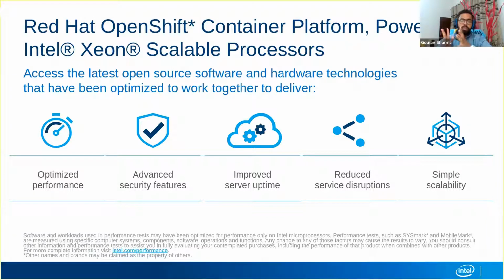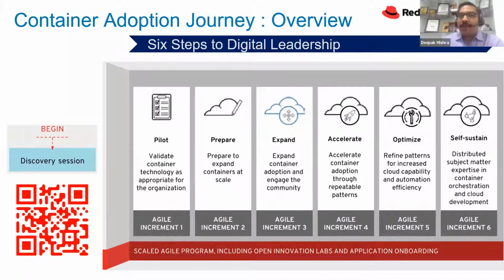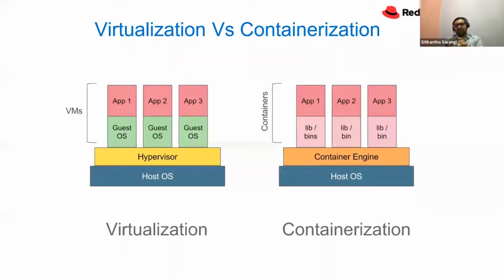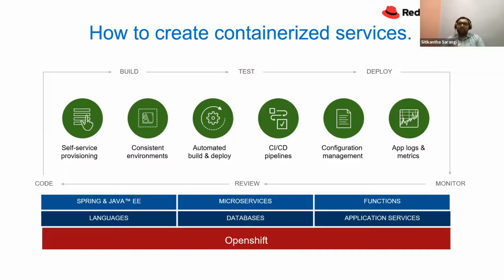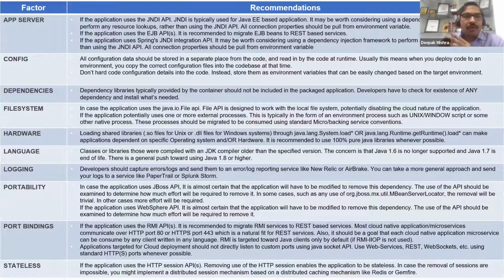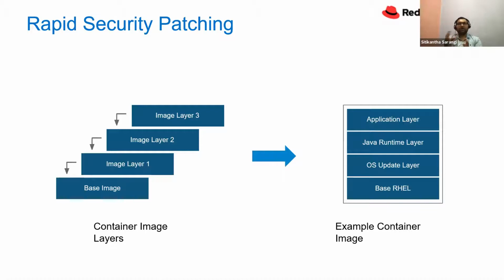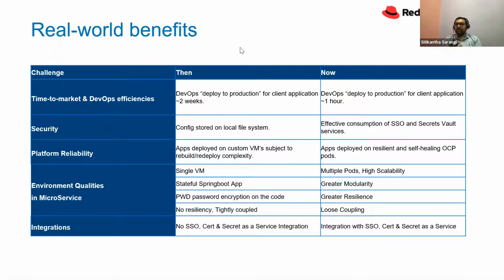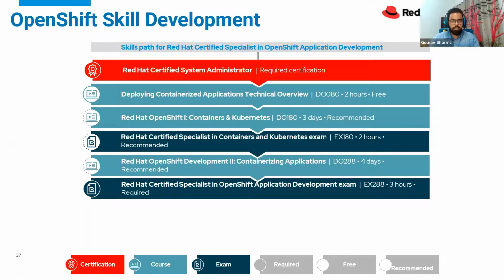Making Of Your Application Container Ready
Linux containers help reduce conflicts between your development and operations teams by separating areas of responsibility. Developers can focus on their apps and operations teams can focus on the infrastructure.

Containers let development teams focus on their apps while operations teams focus on the infrastructure. Container orchestration is the way you manage these deployments across an enterprise.

In this session you will learn all about:
•   Container Adoption Journey as an Approach or Roadmap
•   Introduction to Red Hat OpenShift Container Platform
•   Understand container and OpenShift architecture
•   How to Create containerized services
•   How to Manage containers and container images
•   Application assessment
•   Basic necessities of an app program to run on OpenShift